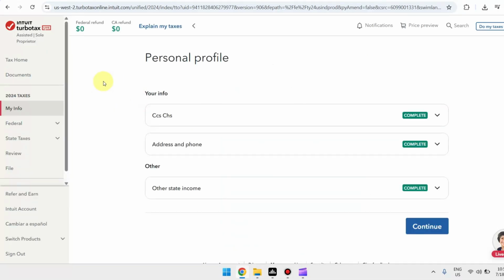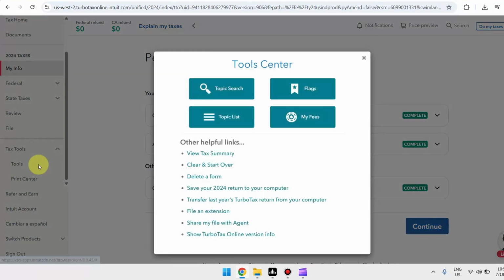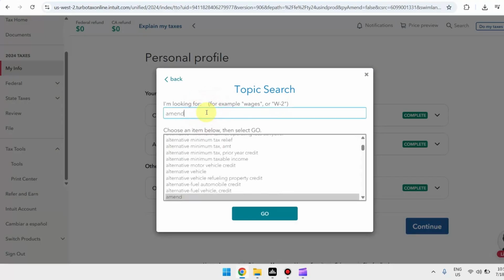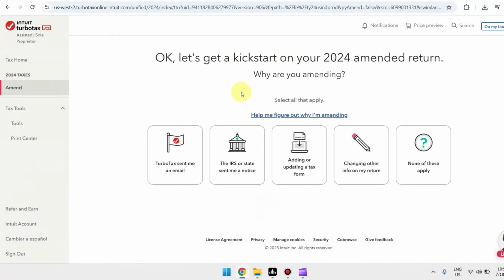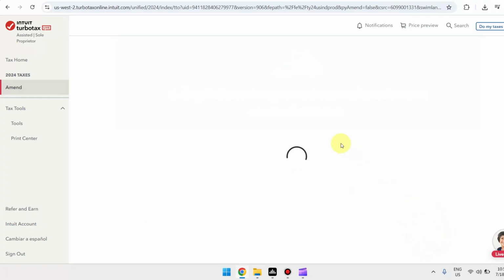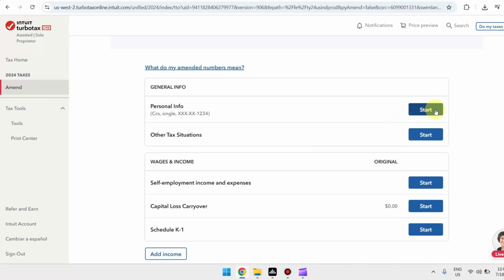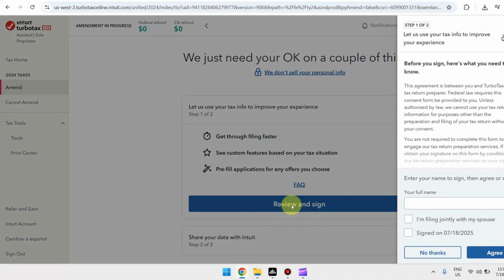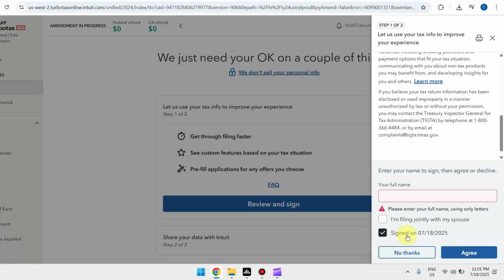How to Amend a Tax Return Turbotax 2026 (COMPLETE GUIDE)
Need to fix a mistake on a tax return you already filed? This step-by-step tutorial shows you exactly how to amend a tax return using TurboTax — whether it’s for a wrong W-2, a missed deduction, or updated income.

You’ll learn how to file IRS Form 1040-X inside TurboTax, update your tax return, and track your amended refund or payment status.

🔍 In this video, you’ll learn:

    When and why you need to amend a tax return

    How to use TurboTax to file Form 1040-X

    How to correct income, deductions, credits, or filing status

    When you can amend online vs. mailing a paper return

    How long it takes to process an amended return

    How to check your amendment status on the IRS website

💡 Works for 2024 tax year (filed in 2026) and previous years
📌 Covers both TurboTax Online and Desktop versions